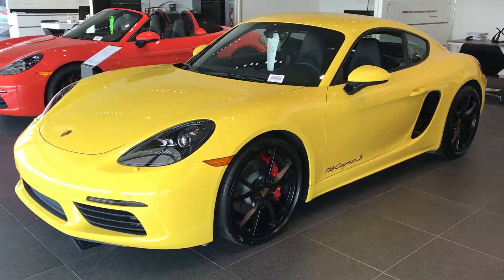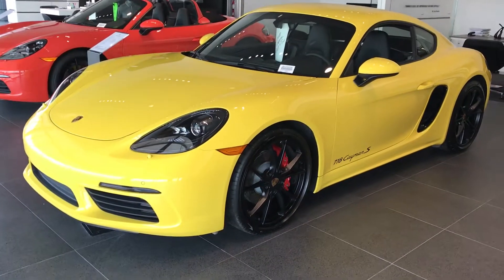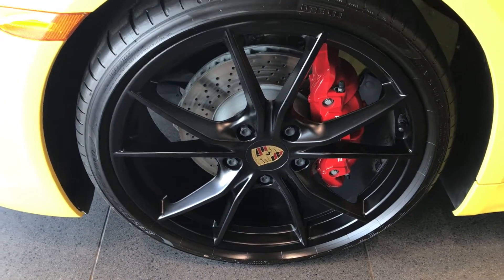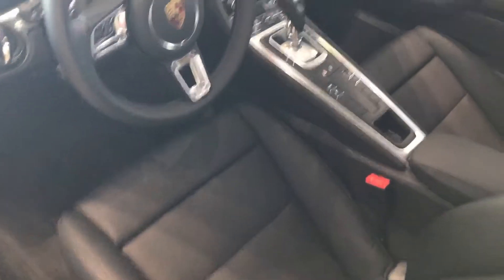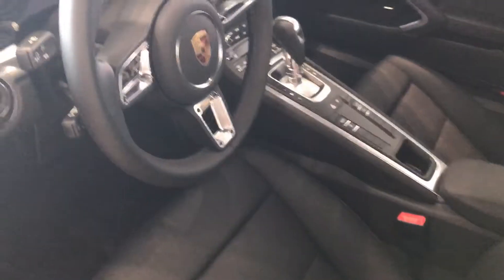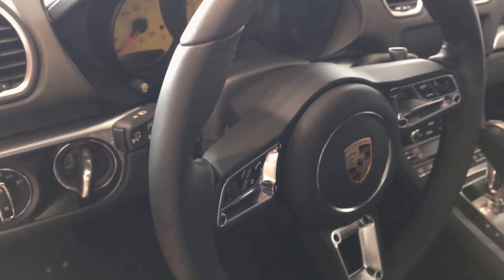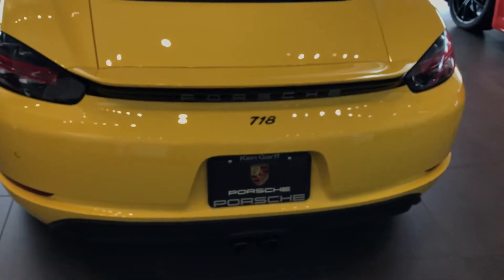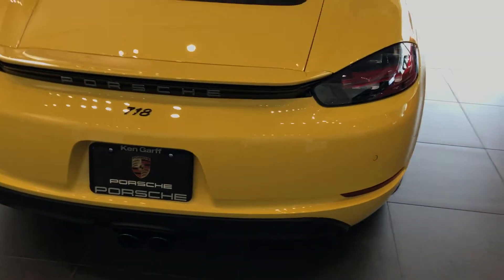Video Walk Around for Mike